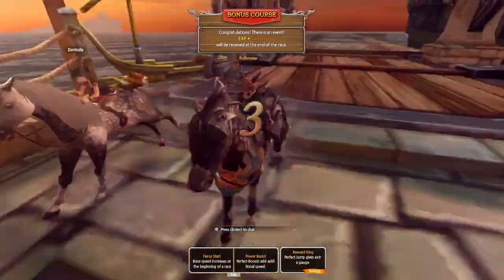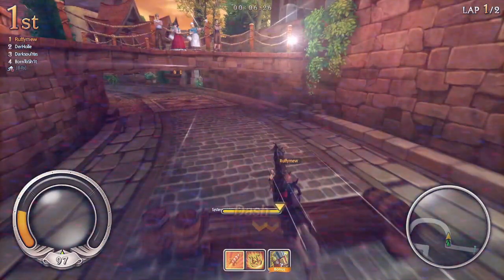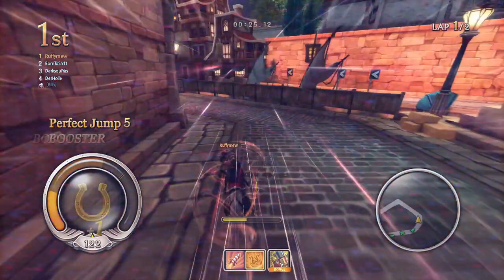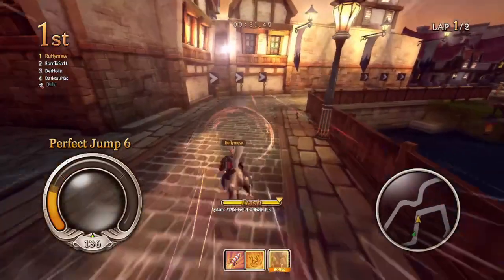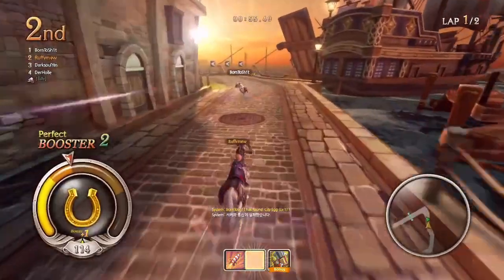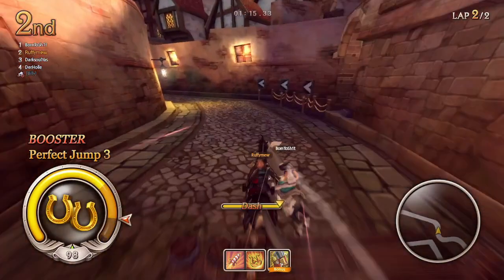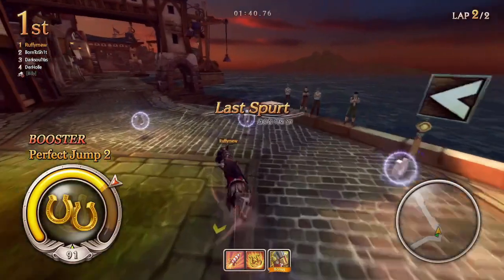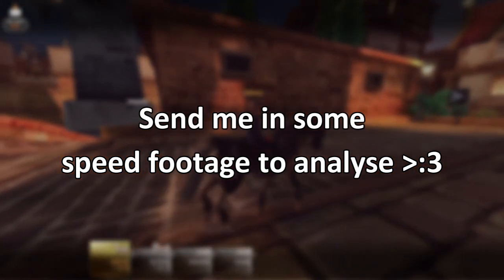|Racing Commentary| Speed Tips for Trading Port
Interested in speed? We have a speed discord server for meeting other speed players and for learning how to get better at speed!

Feel free to give me speed tips in the comments, im always looking to get better!

-=Info=-

I